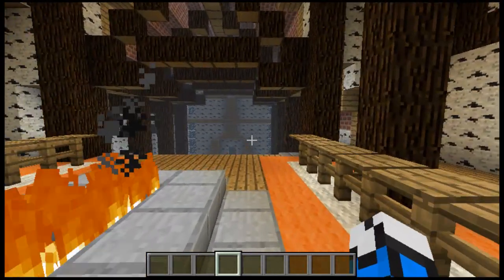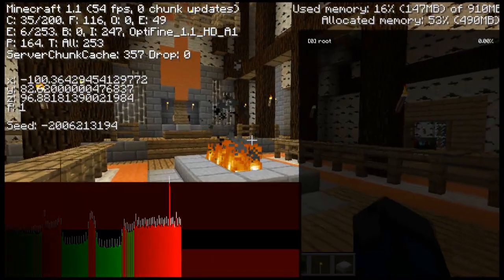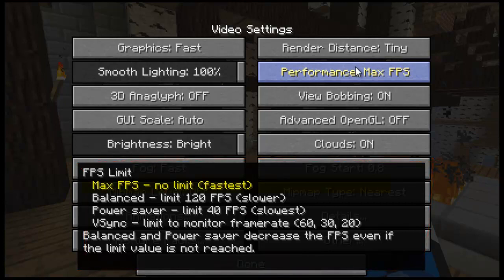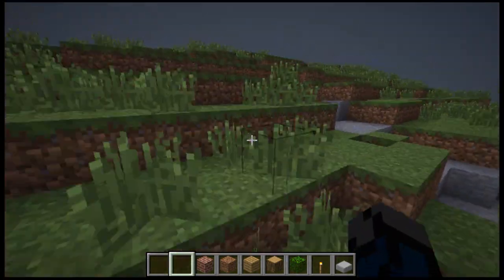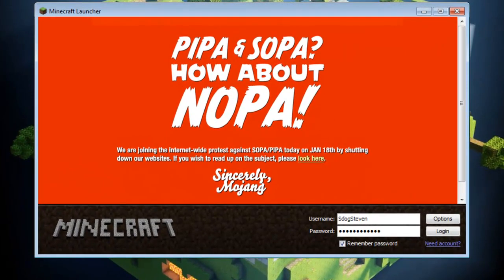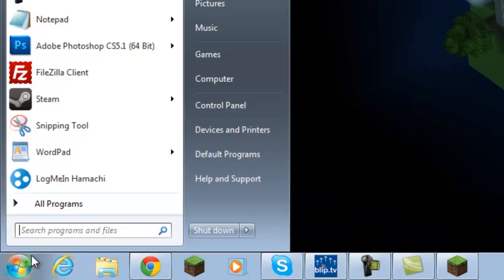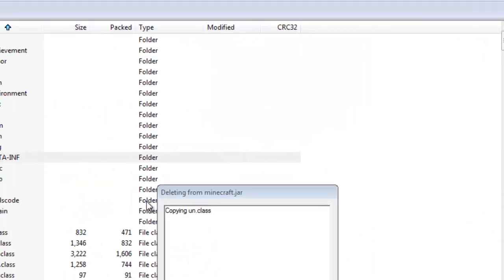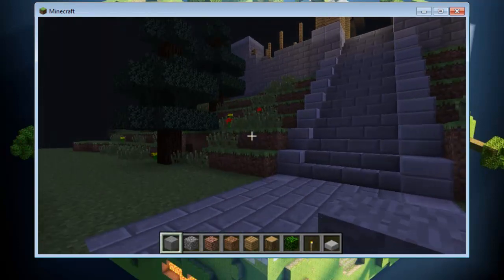OptiFine 1.1 Minecraft Mod ( Reduce your lag! ) Review and Tutorial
Thank you for your awesome support! =D

sorry i had to change the description format. =p

OptiFine 1.1 Minecraft Mod Reduce your lag! Review Tutorial Hack Hacks simple cool lag free how to reduce the easy fast mods multiplayer simgleplayer why minecraft lag? slow slow? How-to you guys are awesome "Awesome (window Manager)" "Video Game" "Software Tutorial"